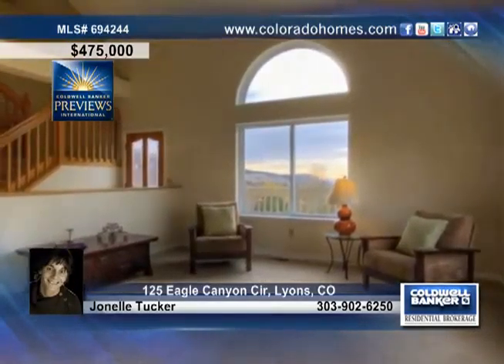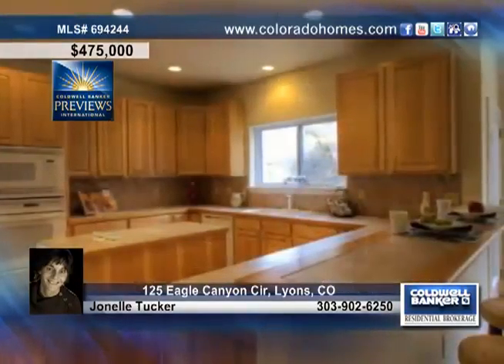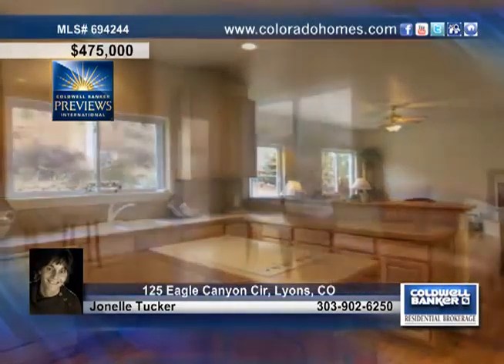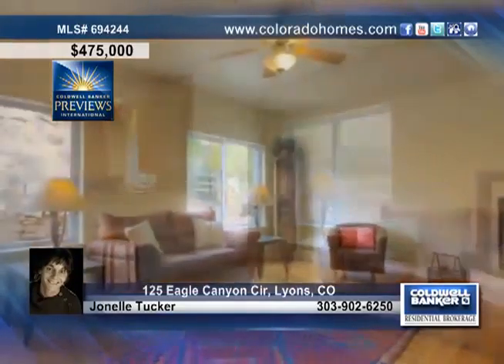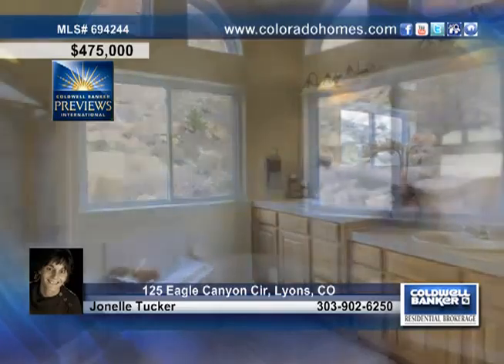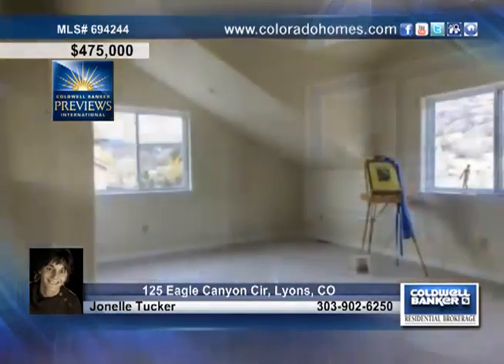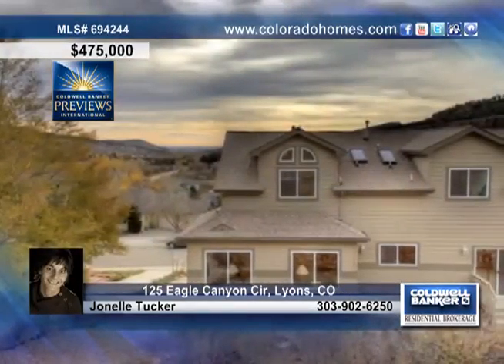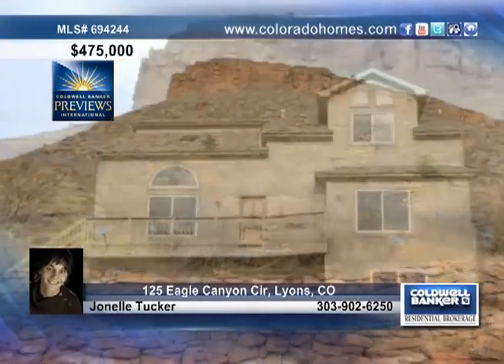Home for sale in Lyons, CO | $475,000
Awesome 4 BD/4BA backs to Open Space with incredible views of Steamboat Mountain and surrounding foothills! Move-in ready, bright open floorplan, separate family room off large kitchen, fresh paint inside and out, new carpet. Three beds w private baths, optional main-level living, multiple family rooms, hardwood floors, Kiva-style fireplace. Low-maintenance landscaping, out-lot for extra vehicle storage. Bike path to Lyons, river, festivals, trails and restaurants; great schools. Priced to Sell!